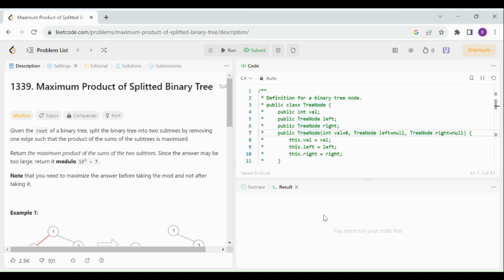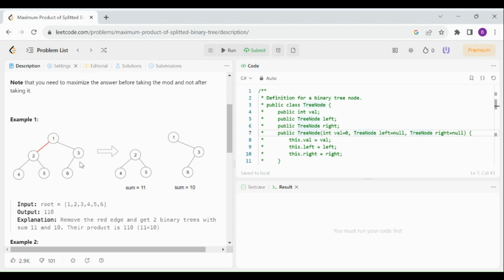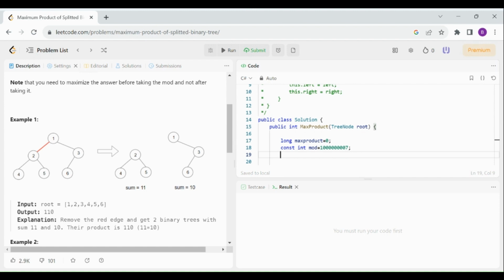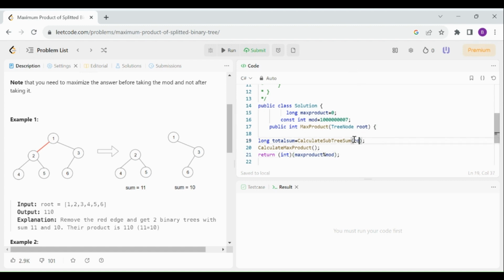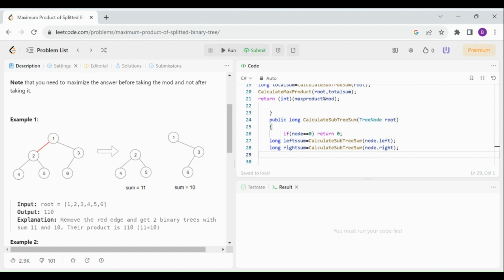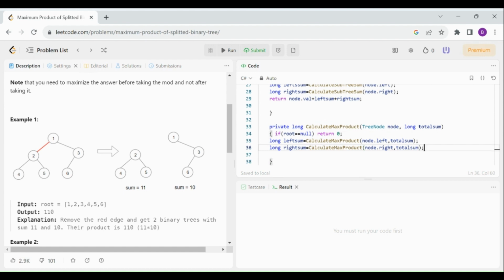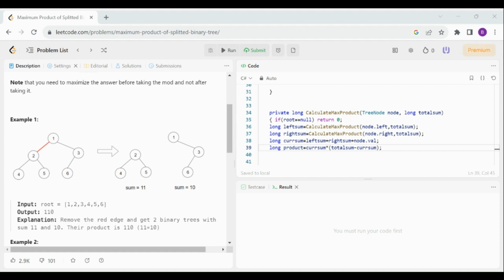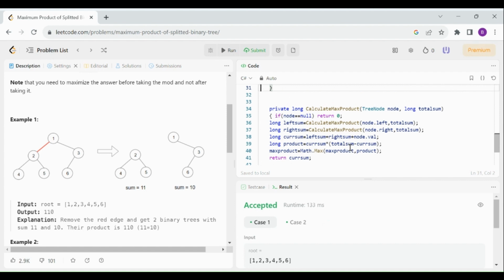Maximum Product of Splitted Binary Tree Leetcode Daily Challenge Intuition + Code +Explanation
placements dsa algorithims coder programmerGiven the root of a binary tree, split the binary tree into two subtrees by removing one edge such that the product of the sums of the subtrees is maximized.

Return the maximum product of the sums of the two subtrees. Since the answer may be too large, return it modulo 109 + 7.